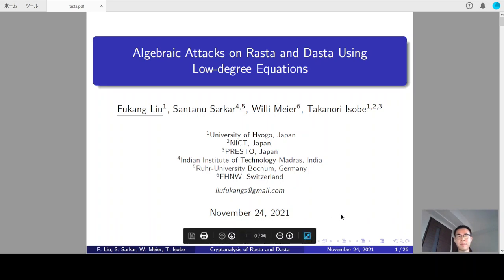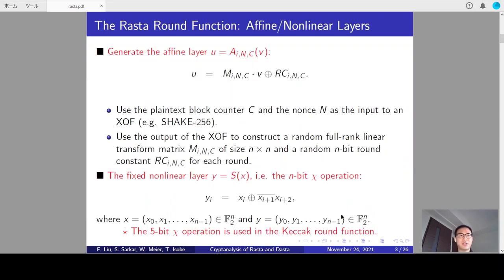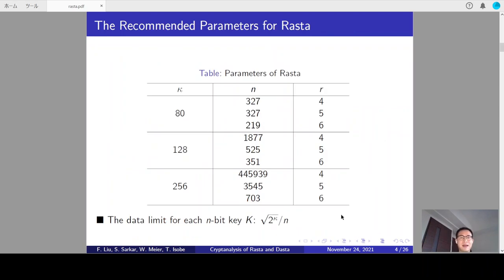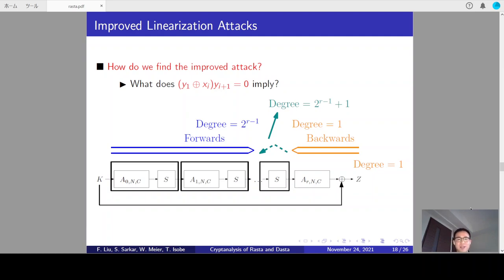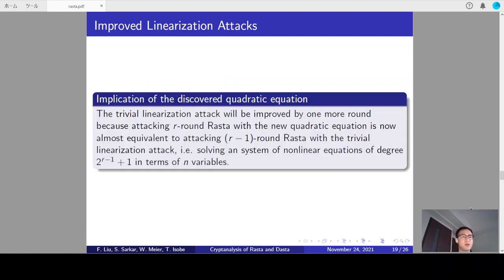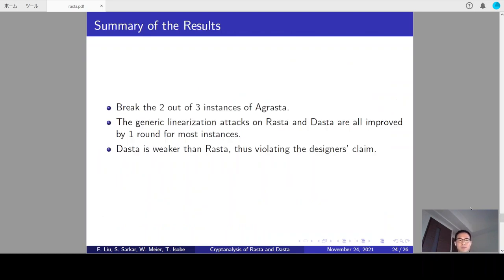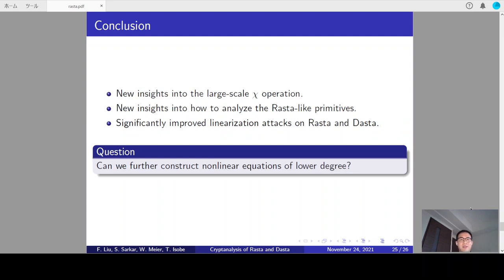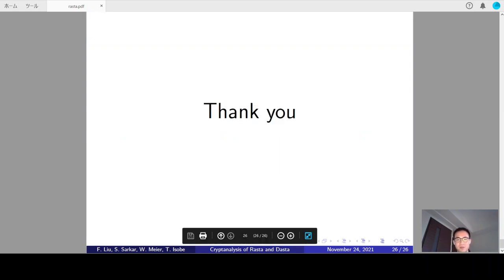Algebraic Attacks on Rasta and Dasta Using Low-Degree Equations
Paper by Fukang Liu, Santanu Sarkar, Willi Meier, Takanori Isobe presented at Asiacrypt 2021